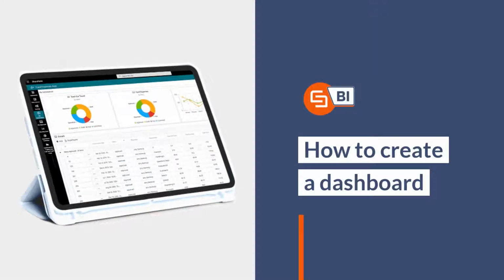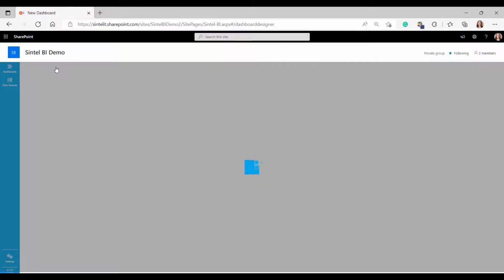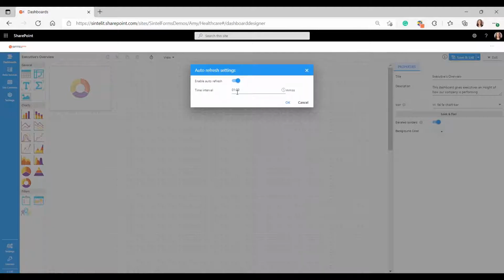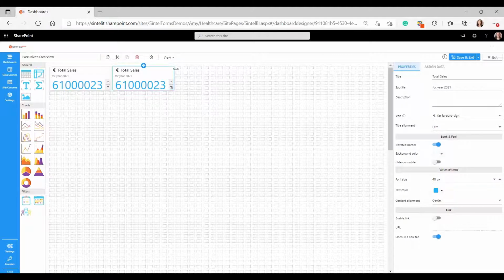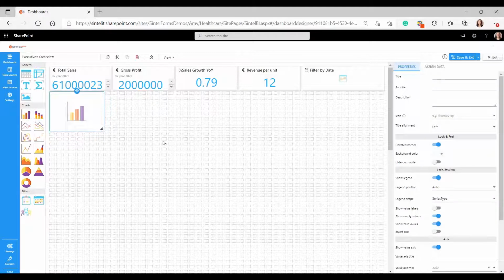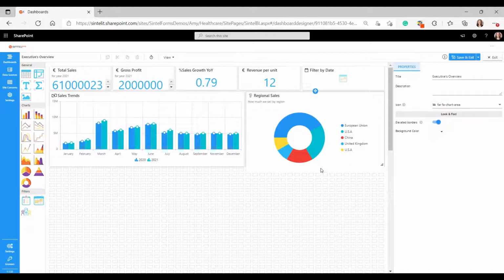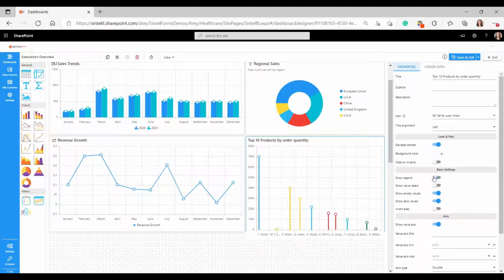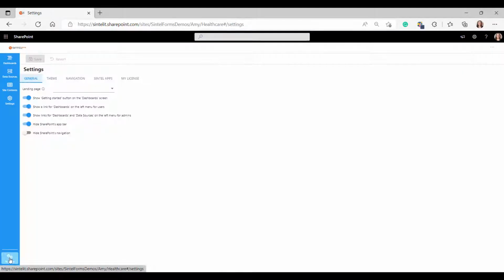4 How to use Sintel BI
This is the fourth video in the Sintel BI How to Series. In this video you will learn how to use Sintel BI. This video shows you how to add your data sources, it explains the individual components you can drag onto your dashboard and it shows you how to connect your data to these components.

Follow along with this video and you will create a full Executive's Overview dashboard in under 15 minutes!

Sintel BI is an add-in for Microsoft 365 that permits you to build dashboards and reports on Microsoft 365.
It’s designed to enable users to build interactive dashboards that contain components including data grids, images, text, summary cards and filters.

Its flexibility and ease of use means that business users can build all the reports they need without burdening the IT department.

With Sintel BI users finally have a BI tool that’s easy to use!